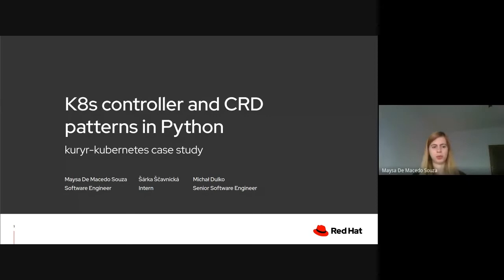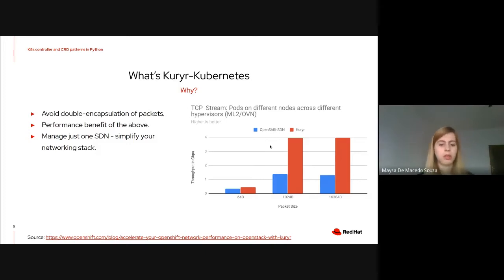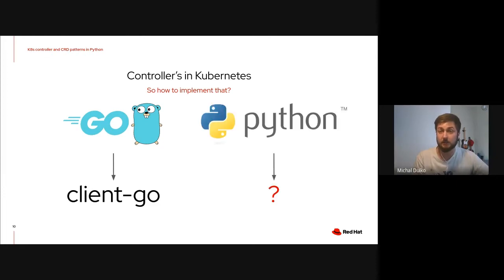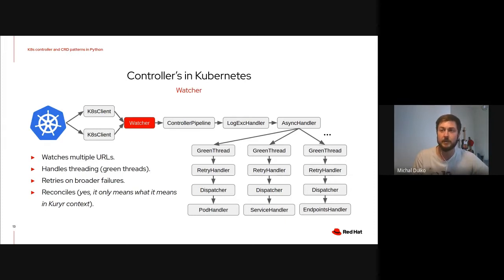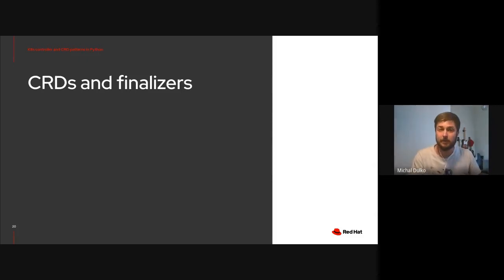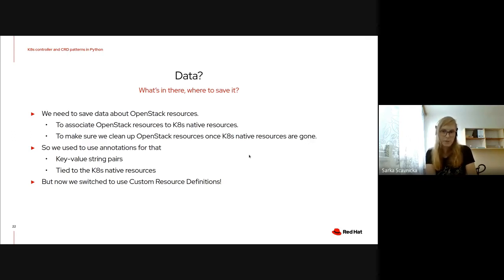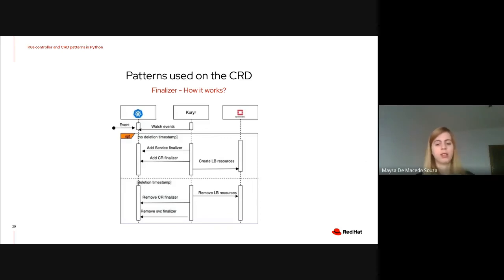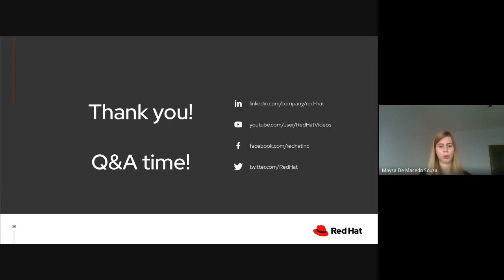K8s controller and CRD patterns in Python - kuryr-kubernetes case study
Kuryr-Kubernetes is an OpenStack project aiming at providing Neutron networking for K8s pods. In contrast to regular OpenStack projects like Nova or Cinder, Kuryr-Kubernetes behavior is driven by events happening in Kubernetes (e.g. Pod or Service being created) and not by user calling OpenStack REST API. A pattern when application acts upon events received from K8s API and adjusts environment state accordingly is called ""controller"" in K8s world. Moreover Kuryr does not use any database, but saves state of the environment in K8s itself using ""custom resources"" (sometimes called CRDs).

There are golang libraries making implementing those patterns easier, but Kuryr is (mainly) written in Python, meaning that we needed to reinvent the wheel a bit. In this presentation we'll tell you how to implement the controller pattern, what Python gotchas are there waiting for unsuspecting developer and what are the best practices.

Speakers: Michał Dulko, Maysa de Macedo Souza, Sarka Scavnicka
Track: Getting Started